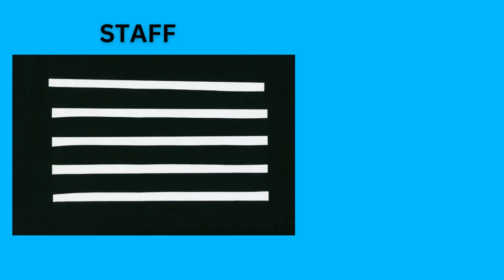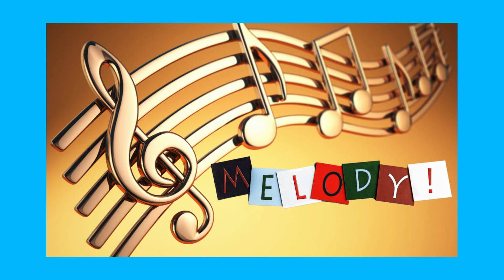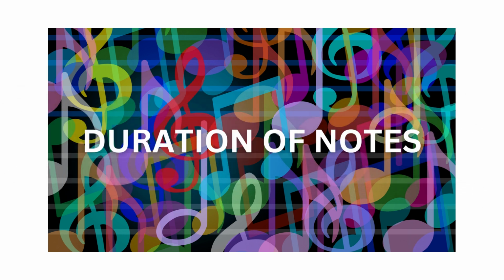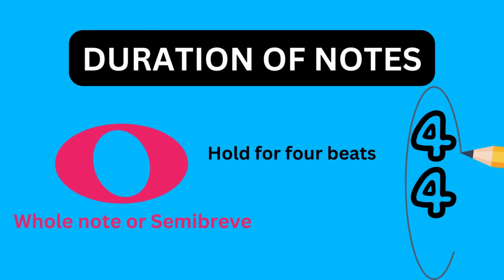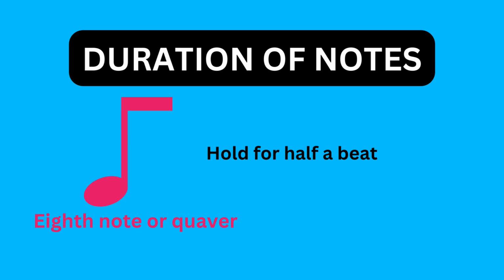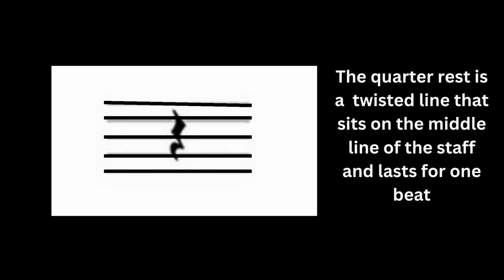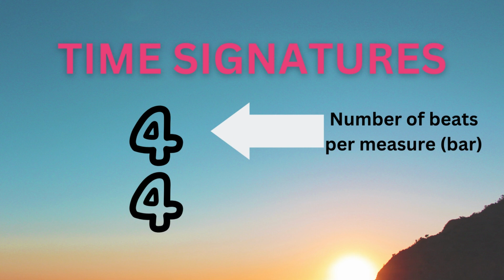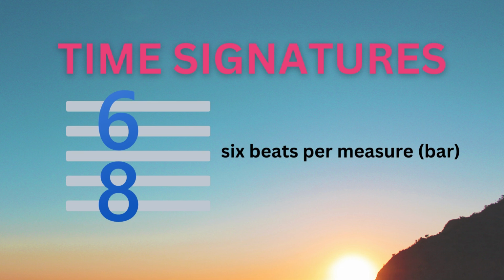THE ABC OF MUSIC NOTATION: THE BEGINNER'S GUIDE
"ABC of Music Notation: The Beginner's Guide" is a comprehensive introductory resource designed to help aspiring musicians and beginners understand and navigate the fundamentals of music notation. This guide takes a step-by-step approach, starting from the very basics and gradually building knowledge and skills.
As viewers progress through the guide, they learn about rhythm, time signatures, and note durations, discovering how to accurately represent the length and timing of musical sounds.
Additionally, the guide introduces key signatures and scales, providing practical exercises and examples to help beginners understand how these elements are notated.